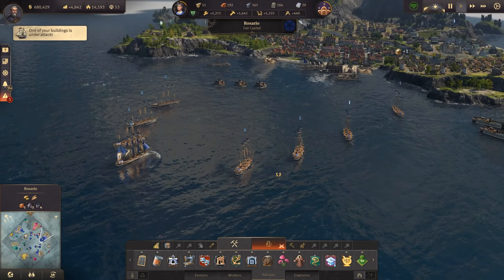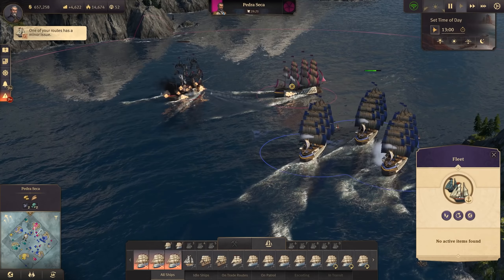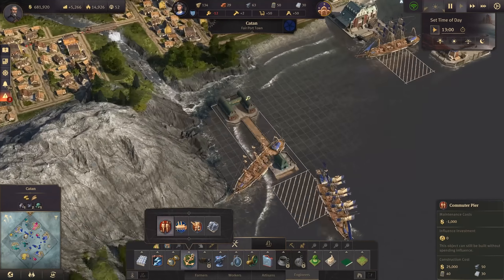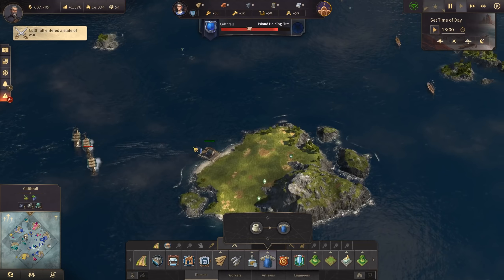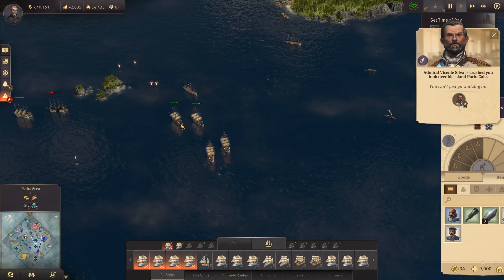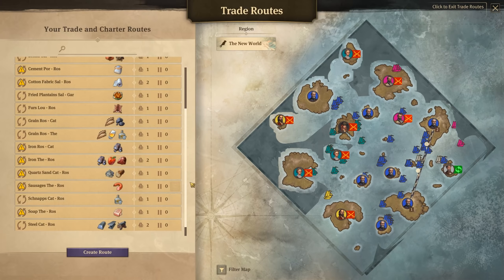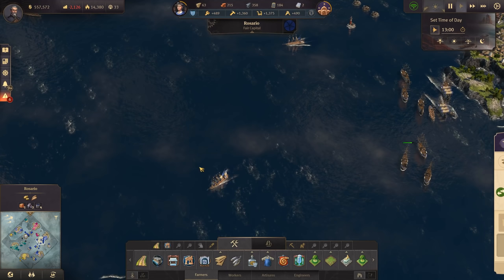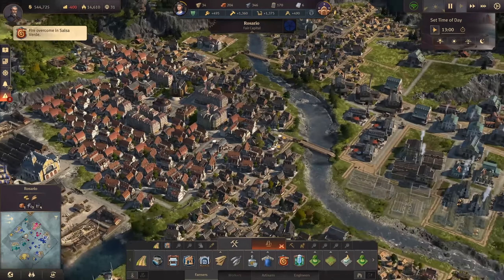Anno 1800 SURVIVAL #21 Workers Unite! - Extreme Difficulty - War vs 3 HARD AI | Strategy RTS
Anno 1800 City Builder on the hardest difficulty, no exceptions. Always war against three hard opponents, small islands, aggressive pirates. Plus 50 mods from my modded playthrough.